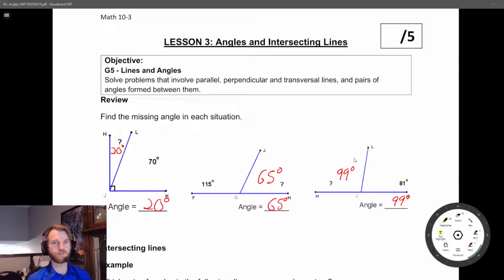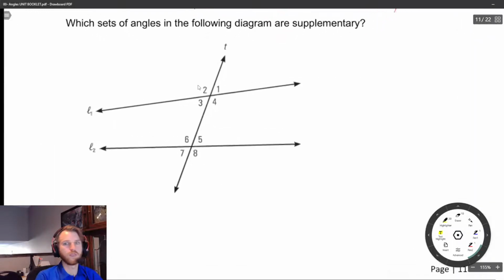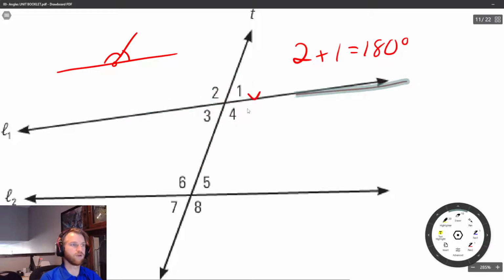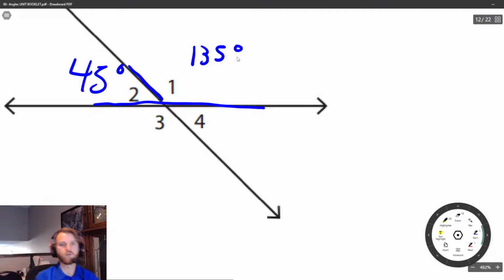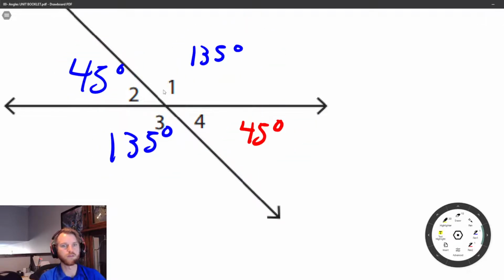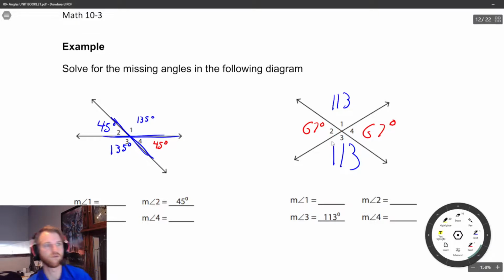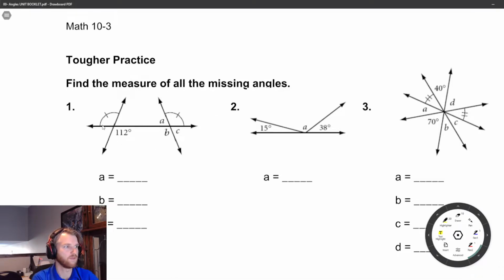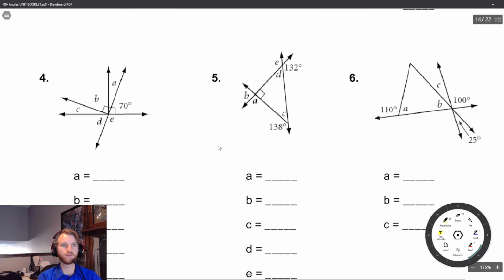10-3 #16 Angles 3